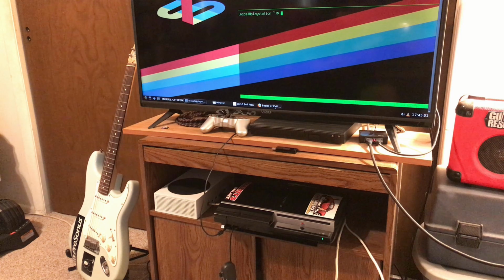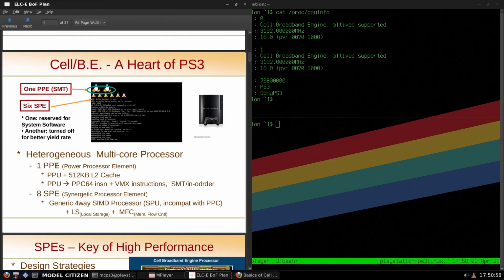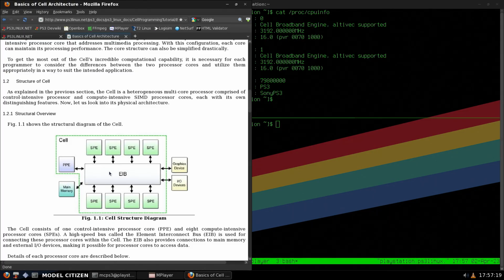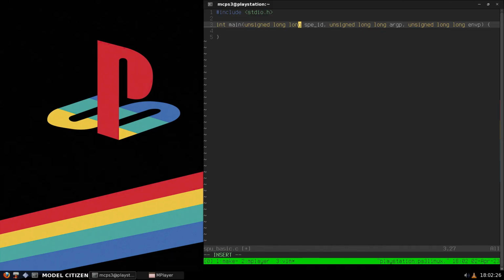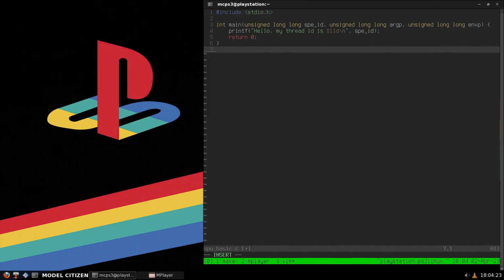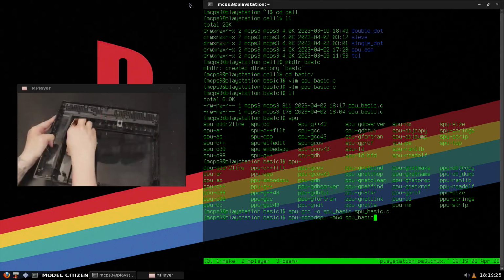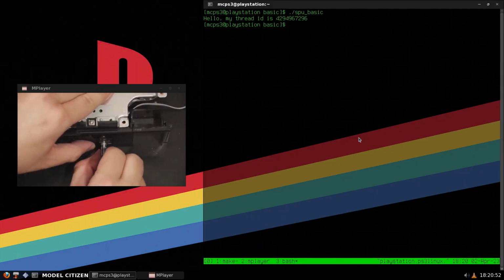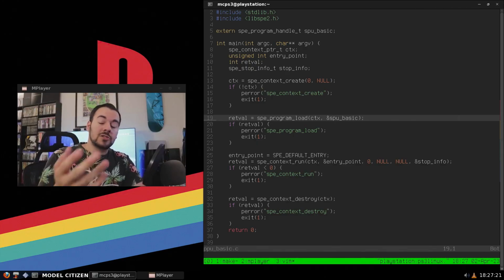Programming the Playstation 3 Cell CPU - Hello World (in Linux)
Here's my first attempt at a programming tutorial for the Playstation 3 (Cell Broadband Engine) architecture. Will probably re-shoot at some point cuz I think I can do better; anyway, hope u find it educational :-)

correction - a long long on the Cell is 64-bits wide. (the SPU registers are 128-bits)